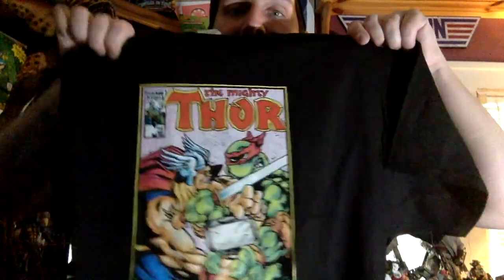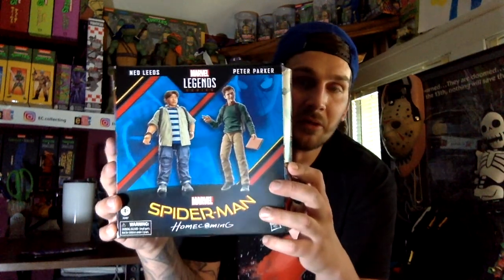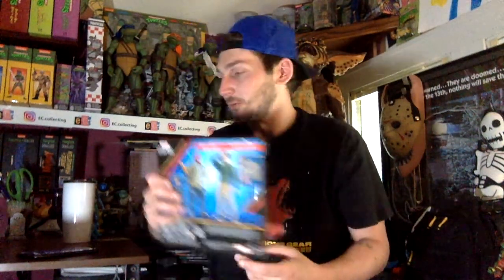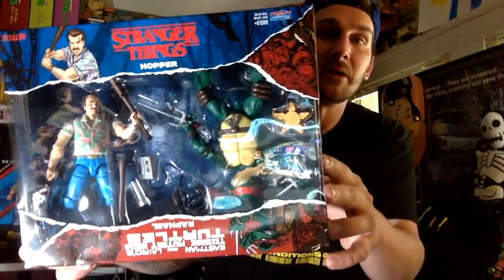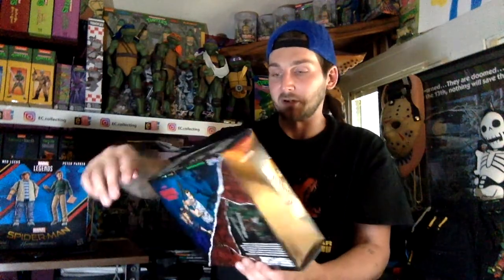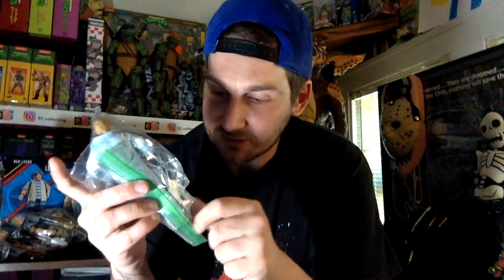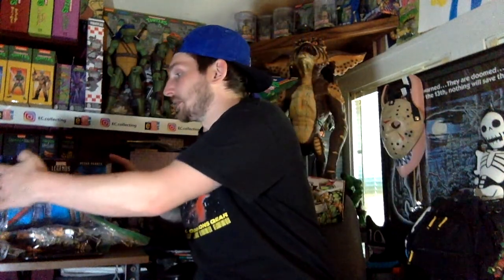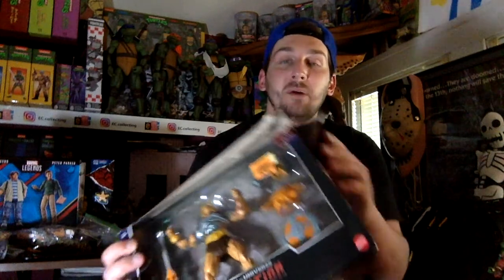UNBOXING | Legacy care package from @Dre's Toy Chats YT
Unboxing a care package from @Dre's Toy Chats YT

Check out Dre on Youtube @Dre's Toy Chats YT every Wednesday at 7-8pm EST

Check out The Legacy Collectors every Tuesday at 6:30pm EST on Youtube @Thetoyrealm  "The Toy Realm"